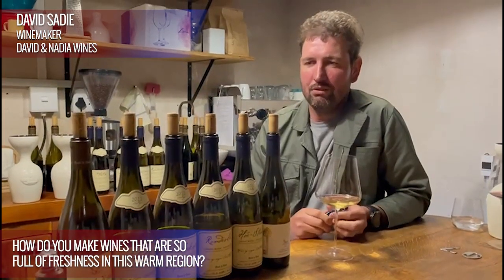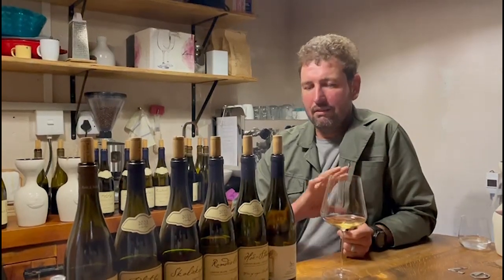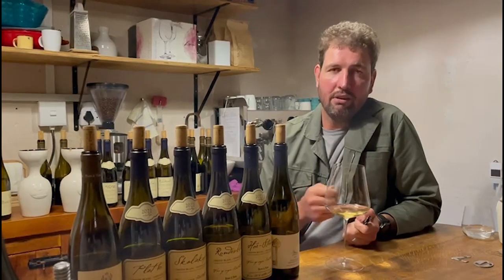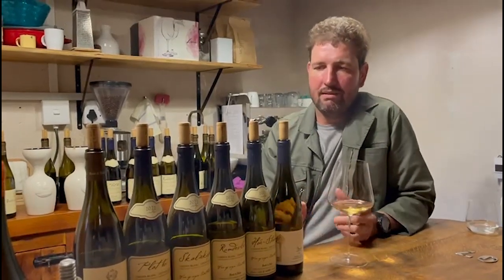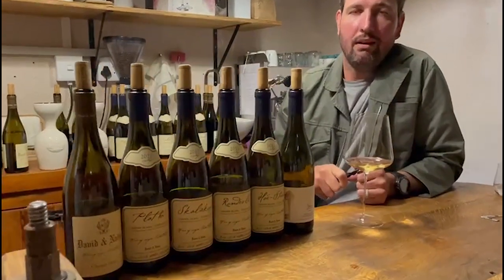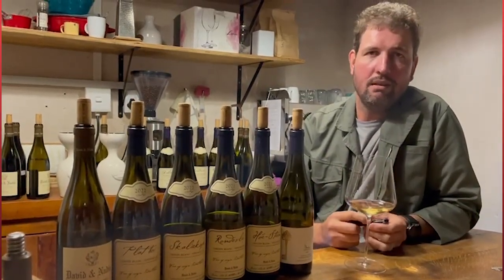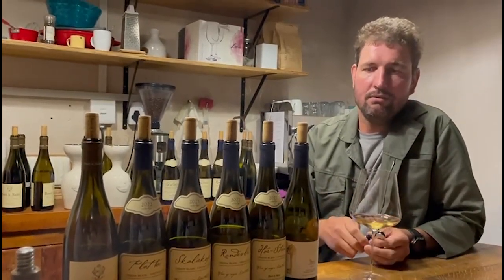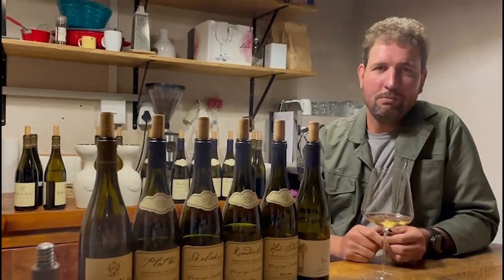Winemaker David Sadie of David & Nadia On Getting Freshness Right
David & Nadia's chenin blancs were among our top-rated South African wines this year. They produce wines with a minimal intervention approach and their focus is on different soil types, mountain terrain and mainly bush vines. In this video, co-owner and winemaker David Sadie explains how they make wines that are so full of freshness in this warm region. Read more in our annual South Africa tasting report